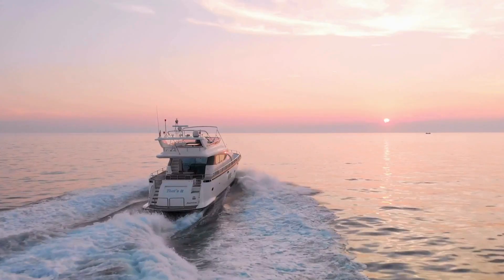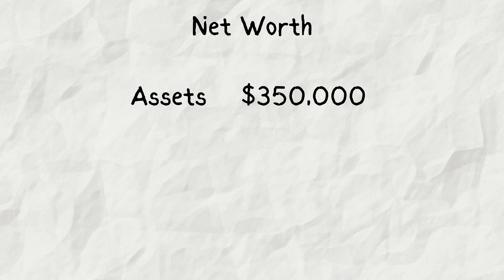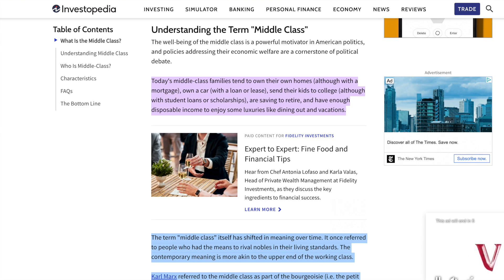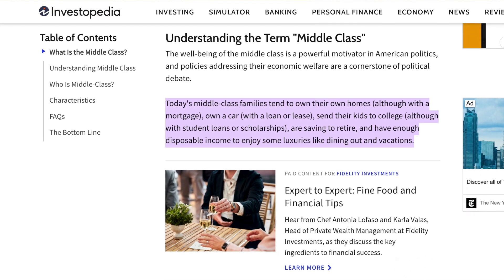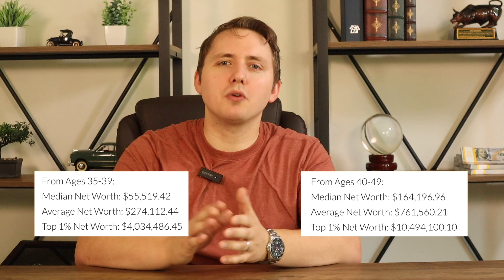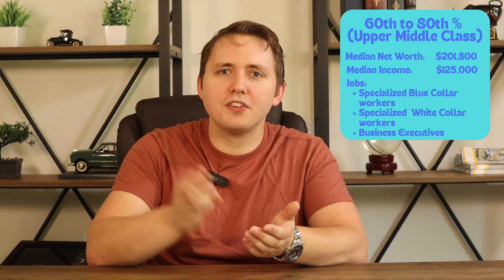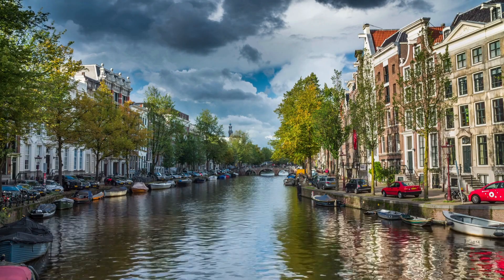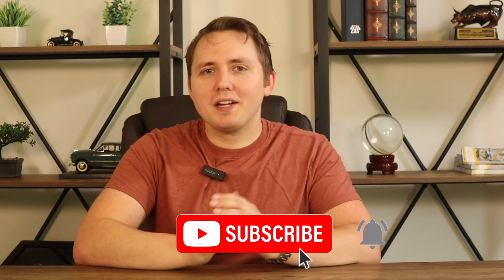What Net Worth Puts You In Upper, Middle & Lower Class?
What Net Worth Puts You in the Upper, Middle & Lower Class? We use Census Data to find out.